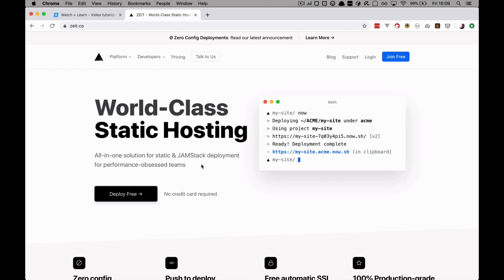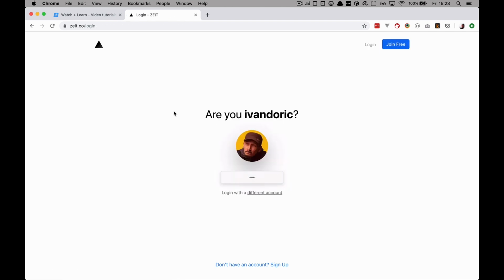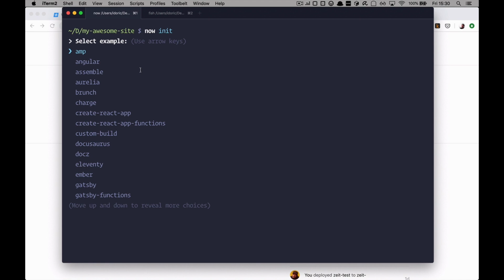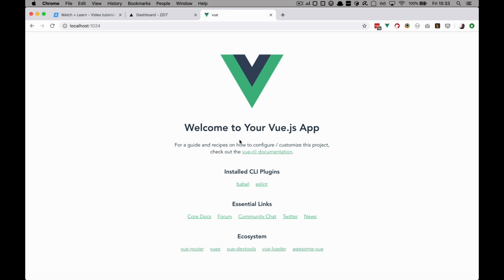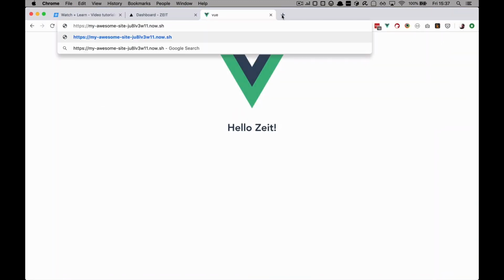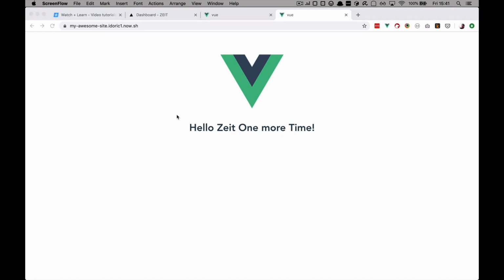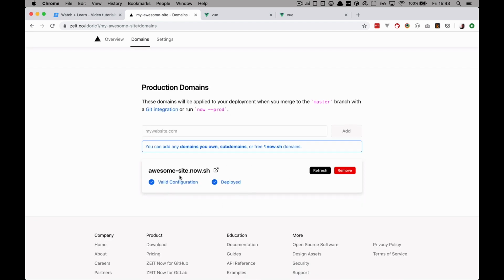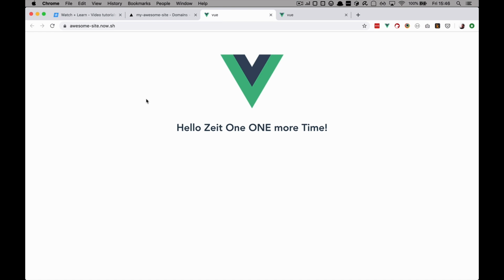Easy Deployments With Zeit Now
In this video we are going to take a look at service and CLI tool called Zeit Now.

Zeit is the company behind extremely popular Next.js framework and Hyper Terminal, and also behind this great hosting service called "Zeit Now" and CLI tool that we are going to take a look in this episode.

Zeit Now enables you to easily push your static sites, built with any of currently popular frameworks like Vue, React, Angular etc. to their hosting with one command and without any configuration whatsoever. As you will see it is super cool.